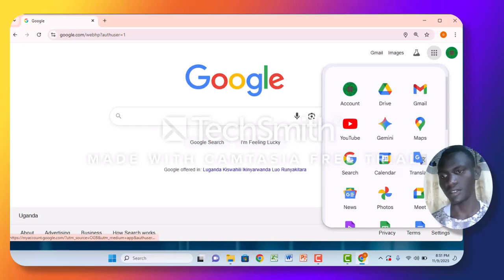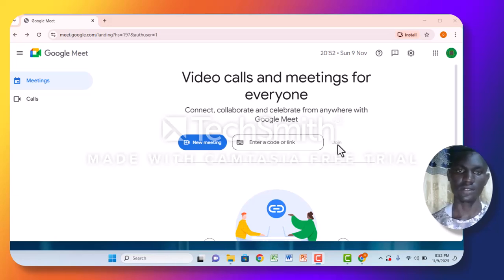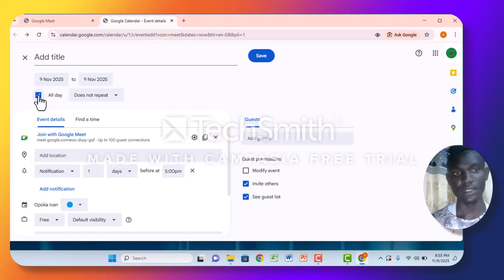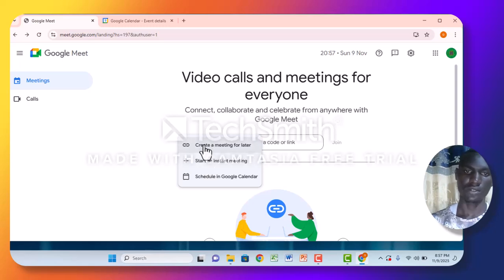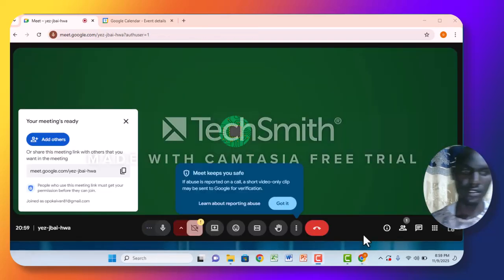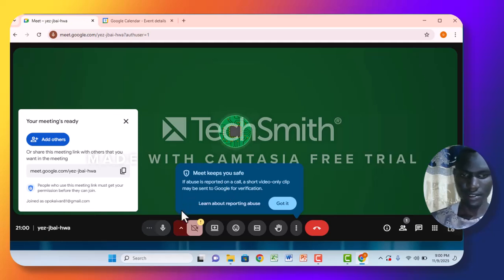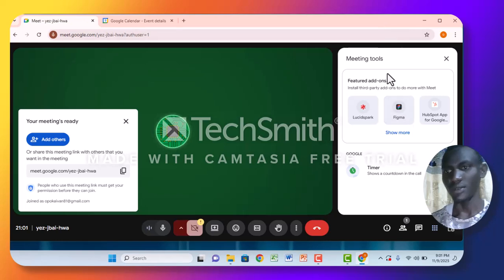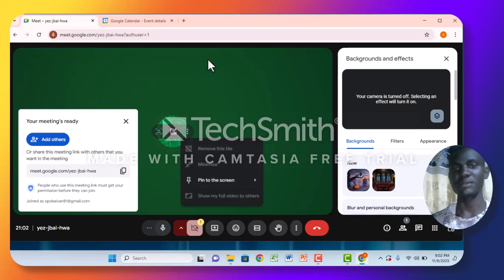How to Use Google Meet – Complete Guide for Beginners (2025)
Learn how to use Google Meet for online meetings, classes, and video calls! In this step-by-step tutorial, I’ll show you how to create, join, and manage meetings, share your screen, use chat, and change layouts. Perfect for students, teachers, and professionals.